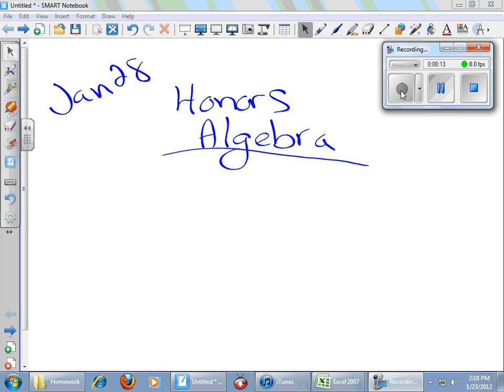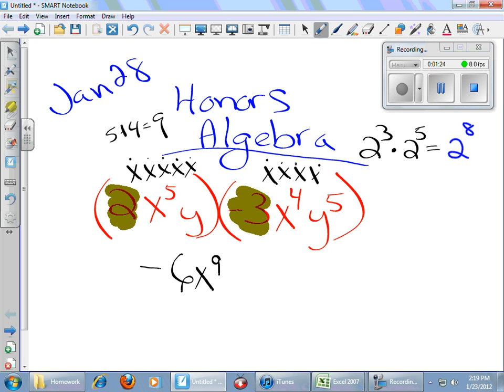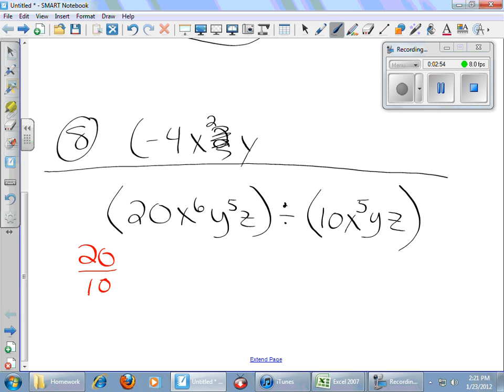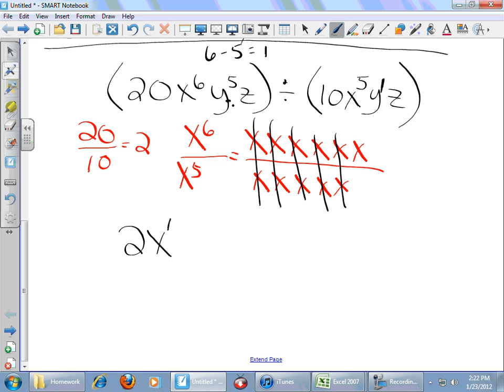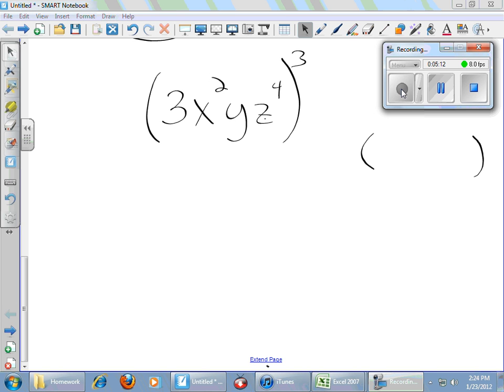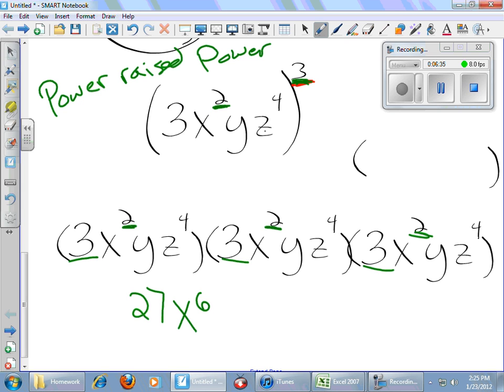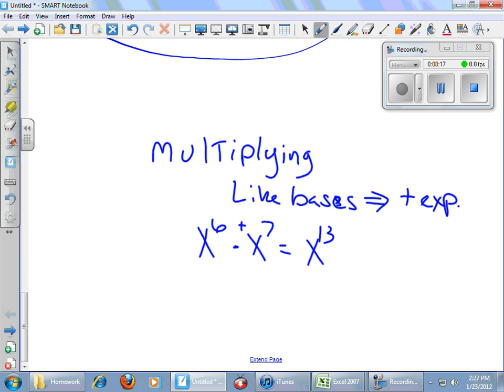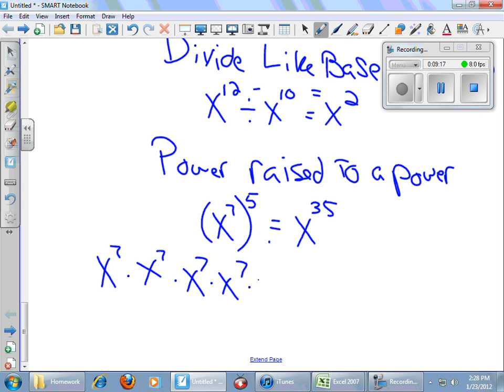January23 Power raised to a power.wmv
This video demonstrates how to raise a power to a power.